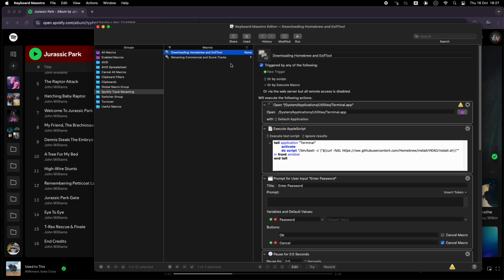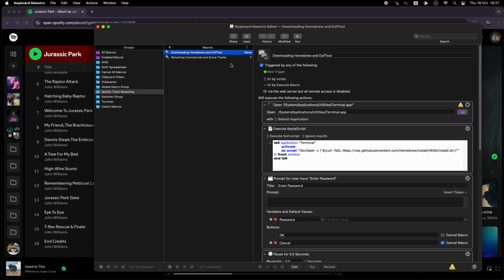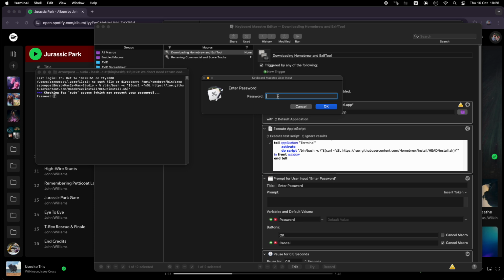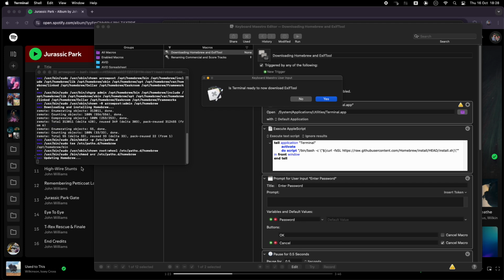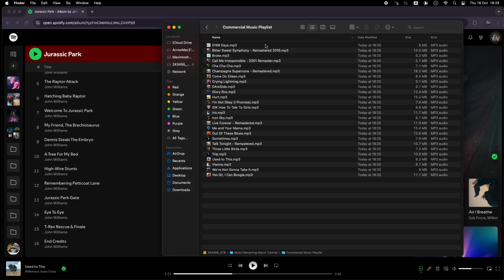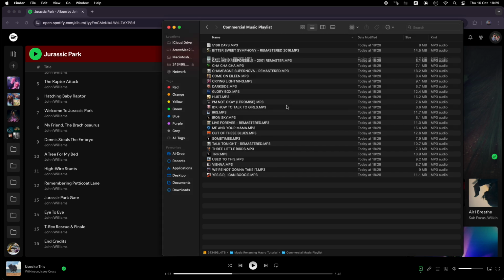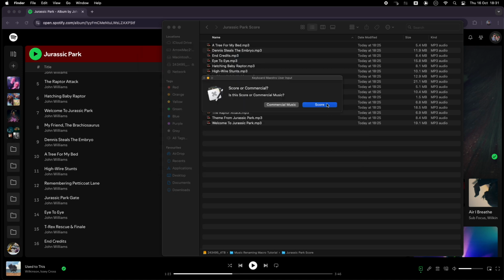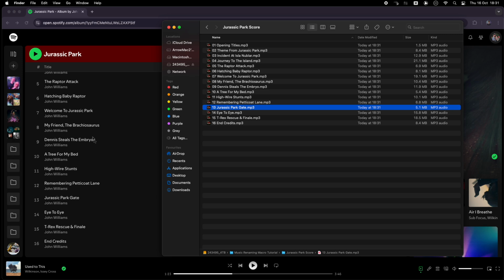Music Renaming Macro Tutorial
In this video I’ll be showing you how to use a macro I made to quickly rename temp music using the metadata already embedded in your audio files.

Some editors have very specific preferences for how they like their temp music named. One of the most common requirements is having track numbers included in the filenames of temp score. Manually doing this usually means cross-referencing each track with Spotify or another music app and renaming files one by one. This macro automates the entire process by reading the track metadata and renaming everything for you in seconds.

The macro can also rename files in a slightly different way than just adding track numbers. I originally designed this version for an editor who preferred their commercial music to be handled differently to their score, with the artist name appearing first, followed by the song title in capitals.

If these naming conventions don’t quite match your workflow but the information exists in the metadata, feel free to get in touch and I can adapt the macro for you.

If you want to download the macro, you can find it on my blog Bin There, Fixed That:
Password Generator Macro:

Timestamps:
Intro: 0:00
Explaining the two macros: 0:50
Using the first macro to download Homebrew and ExifTool: 1:05
Running the main macro for commercial music: 1:47
Running the main macro for score: 2:30
Let me know if you need the macro adjusted: 3:02
Outro: 3:14